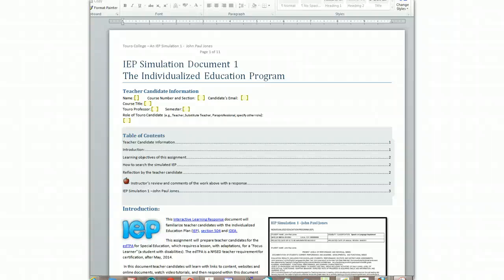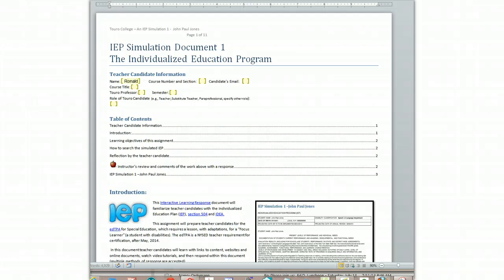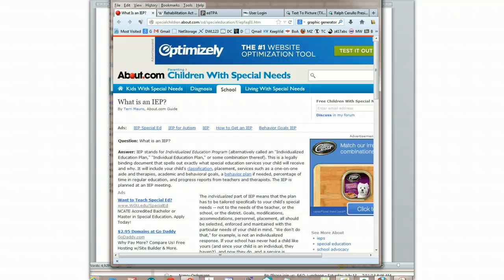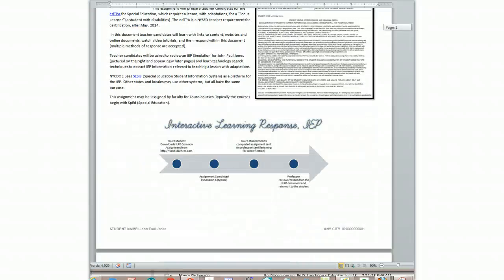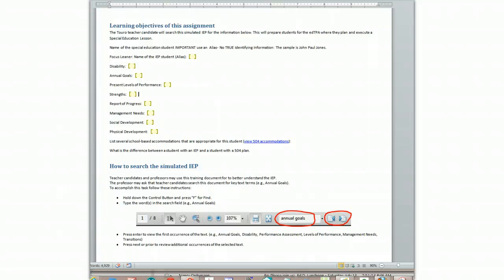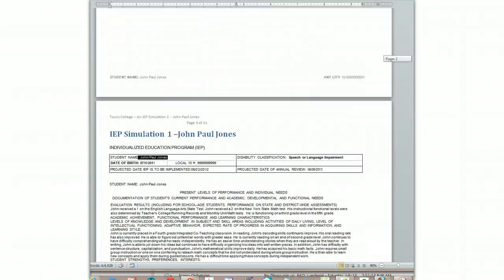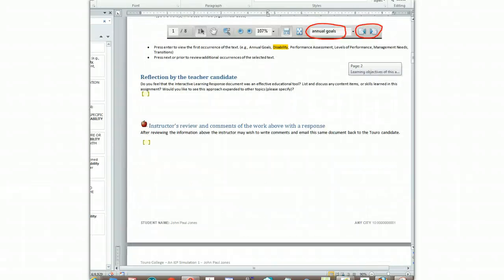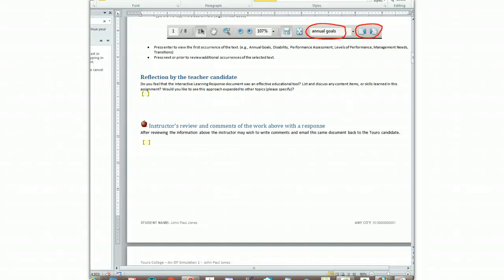IEP Simulation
Learn the IEP usong an Interactive Learning Response Document